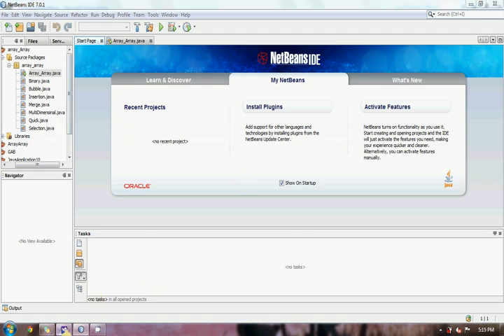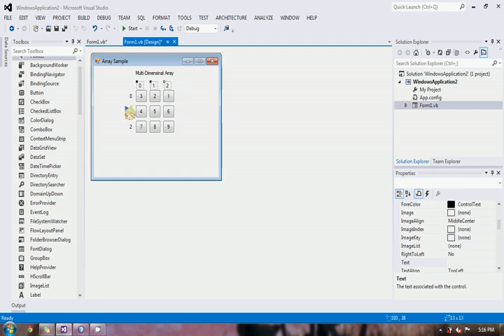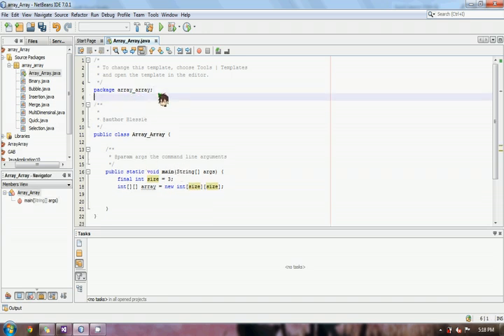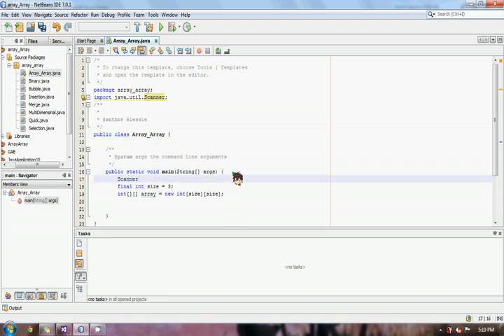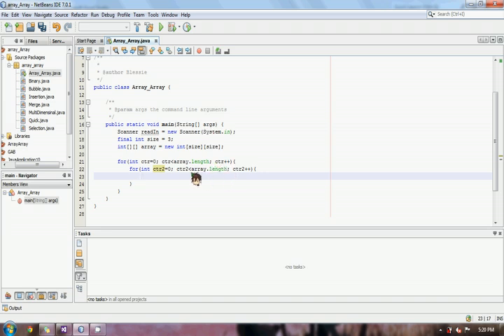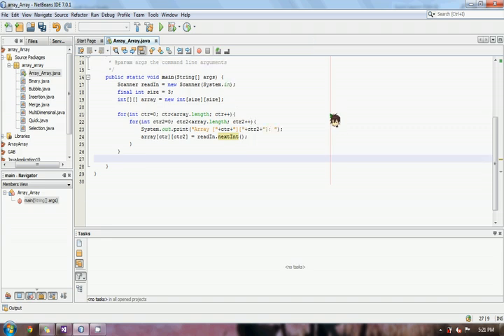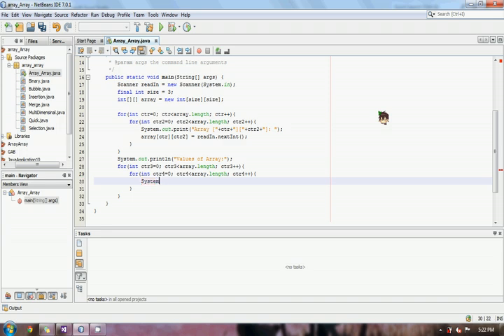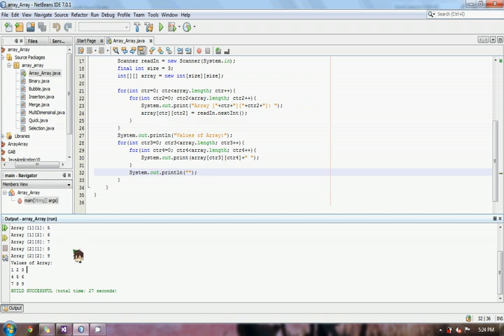Java Tutorial Multi-Dimensional Array